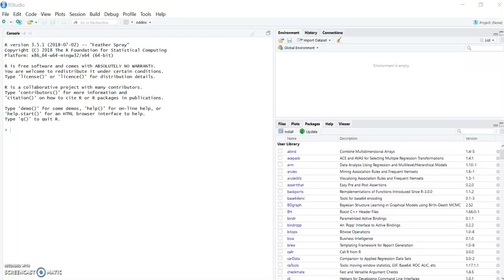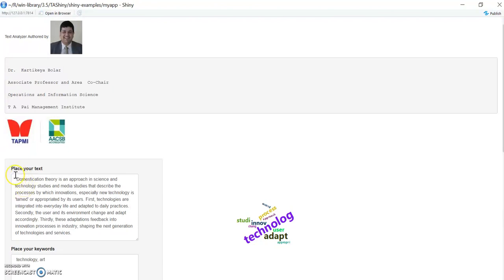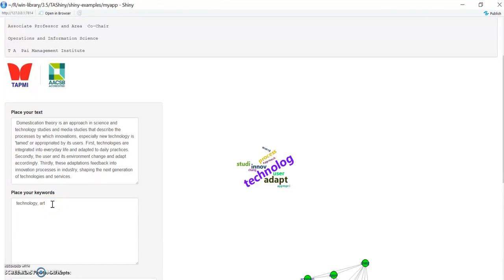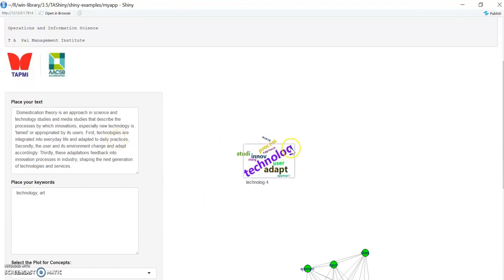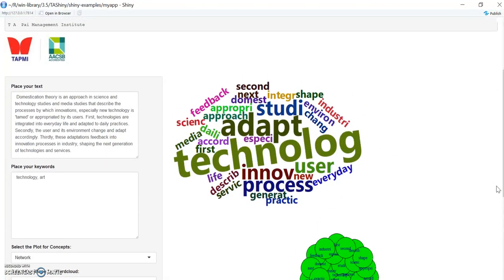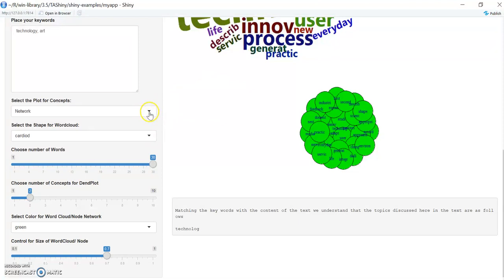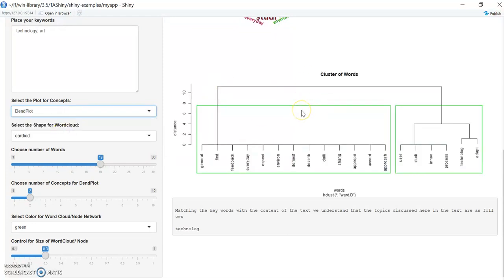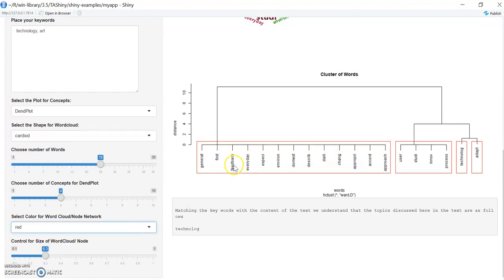Narrative Explanation of Text Analytics (TAShiny package) Functionality in R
This video provides Explanation about the functionality of TAShiny package available on R.